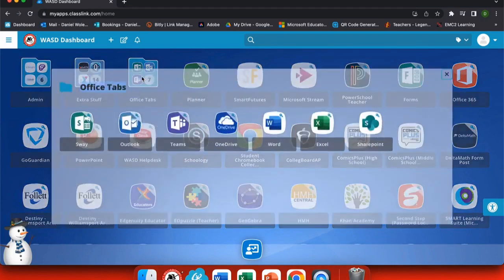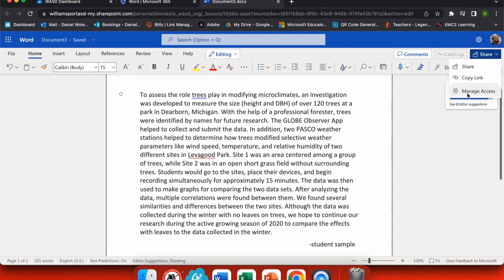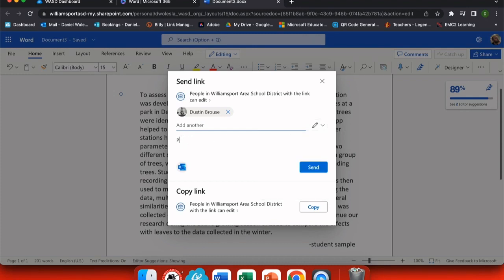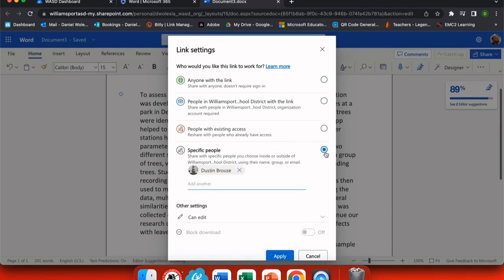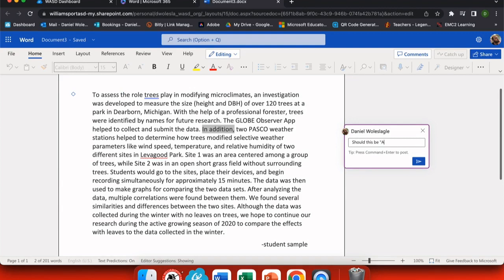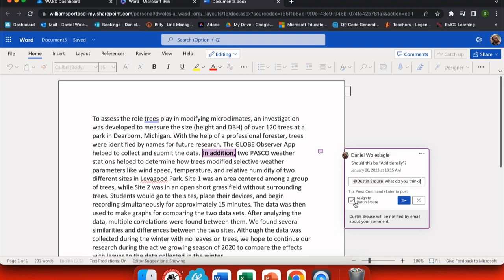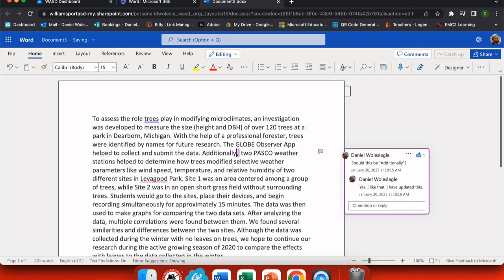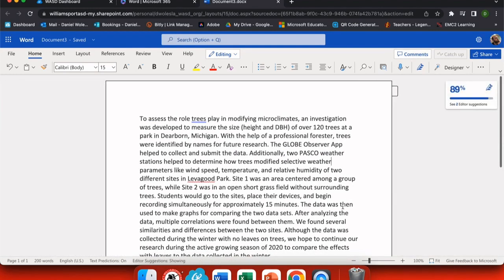Collaborating and Commenting in Word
Collaborating and commenting on shared work in Microsoft Word.